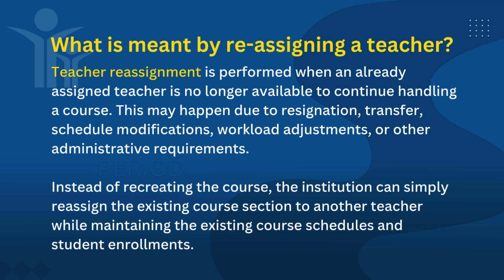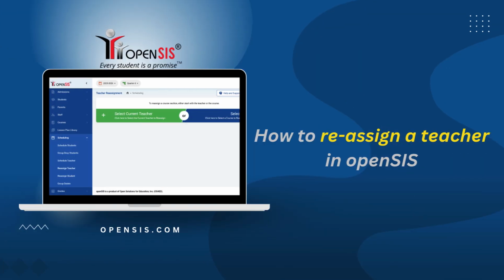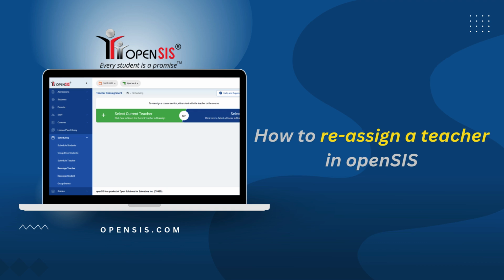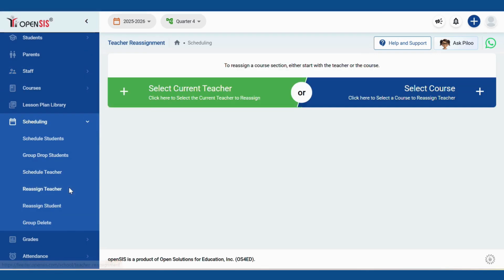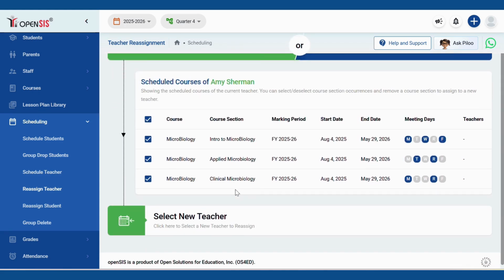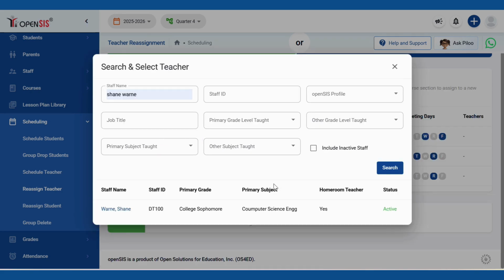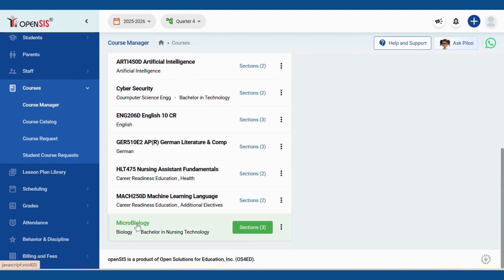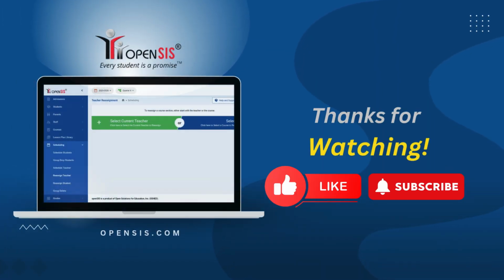How to Reassign Teachers to a Course Section in openSIS | Step-by-Step Guide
Need to change or update the teacher assigned to a course section in openSIS?
In this video, we walk you through the complete process of reassigning teachers to a course section quickly and accurately.

Learn how administrators can manage course section assignments, update teaching responsibilities, and maintain accurate scheduling records within openSIS.

In this tutorial, you will learn:

1) How to reassign a teacher to an existing course section
2) How to save and verify the updated assignment

openSIS helps schools simplify scheduling, staff management, and academic operations through a centralized and easy-to-use platform.